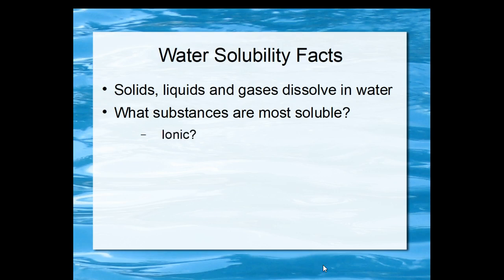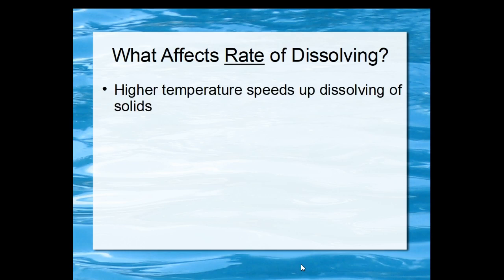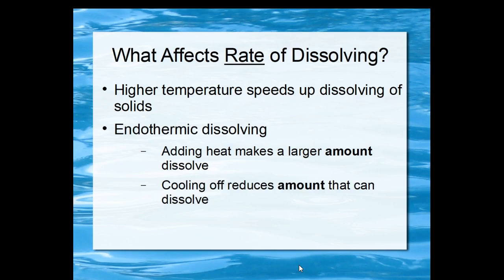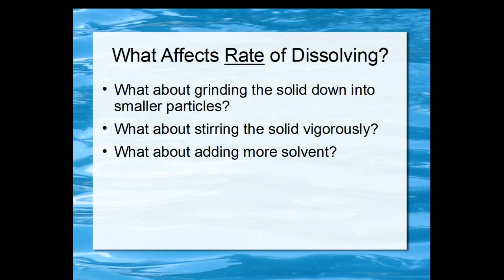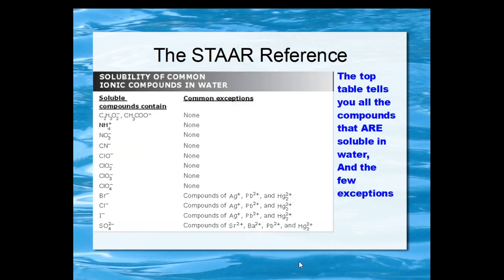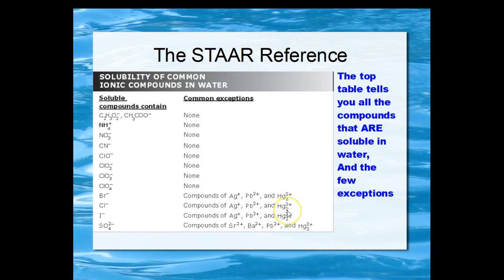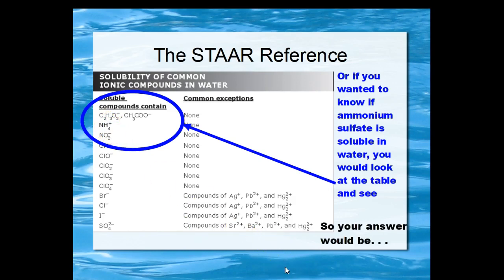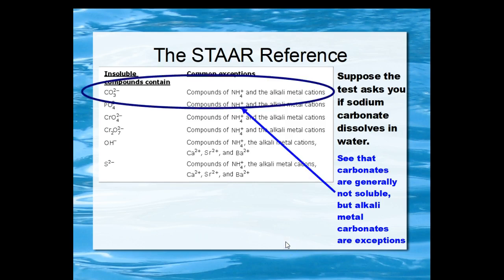Solubility in Water: the STAAR guide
How to use the Texas STAAR chemistry reference tables to determine solubility of a substance; also how to speed up the rate of dissolving for substances that ARE soluble in water.